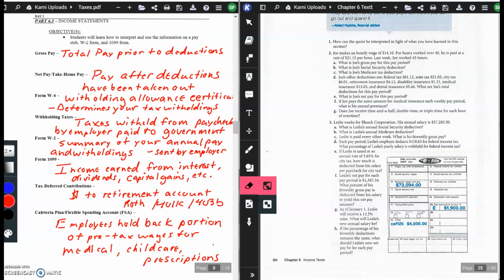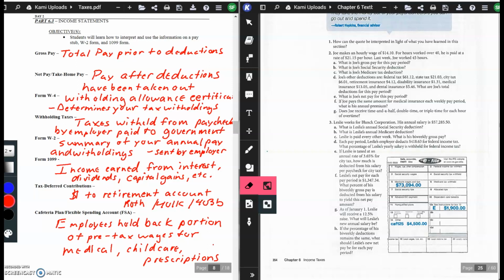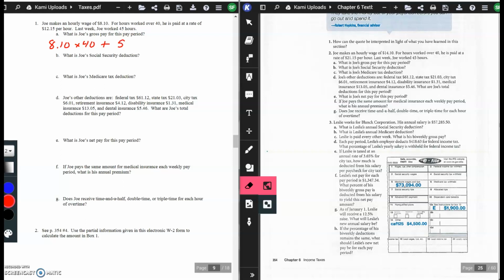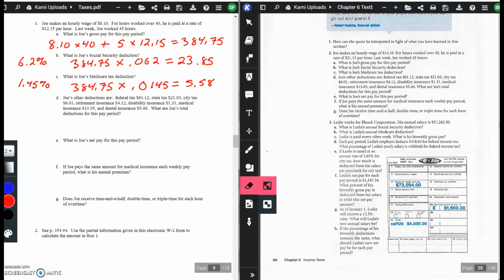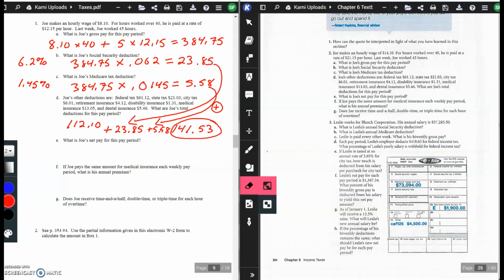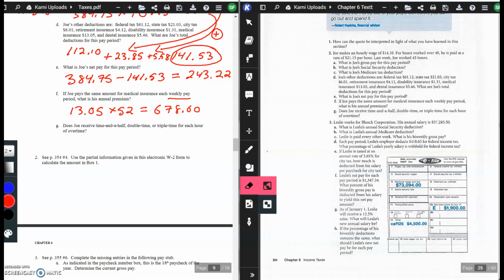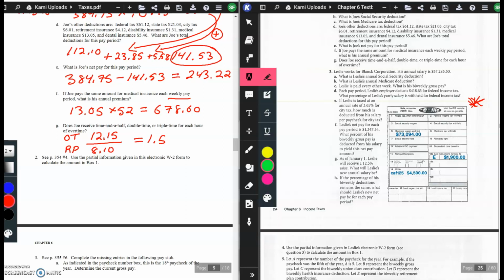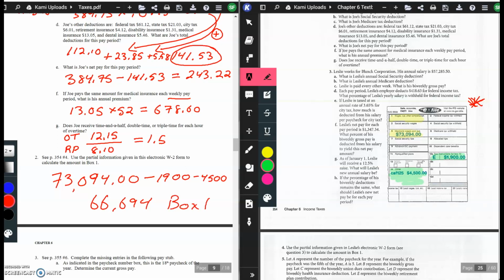Applied Math 6.3 Video (Part 1 Definitions, #1-2)